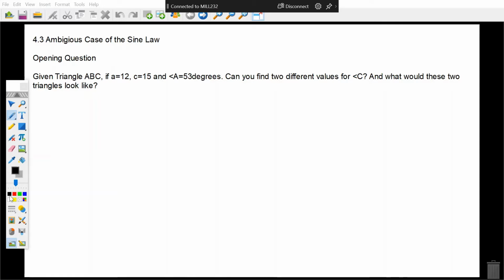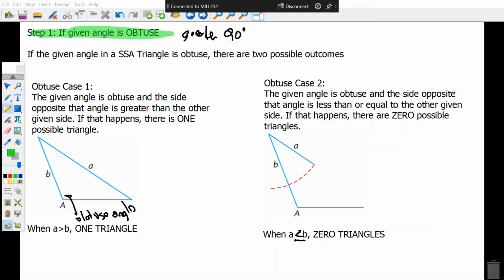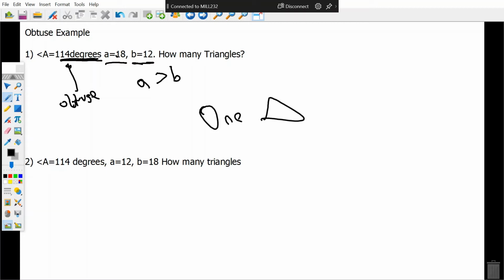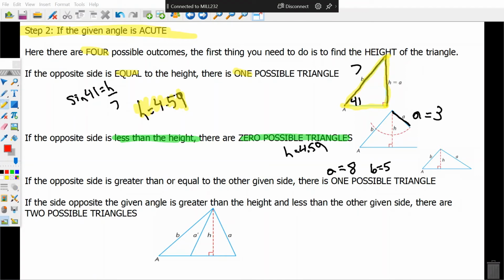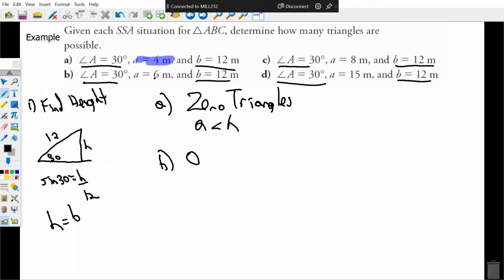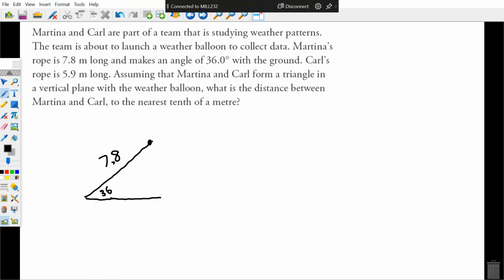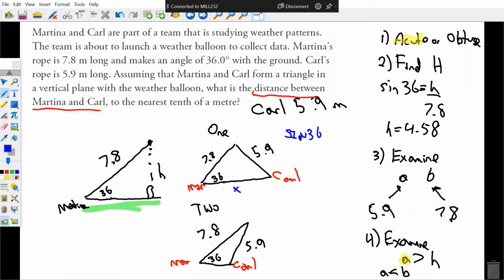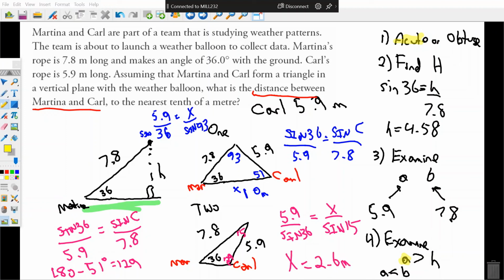4 3 Ambiguous Case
The following video will help students in Foundations 20 with the Ambiguous Case